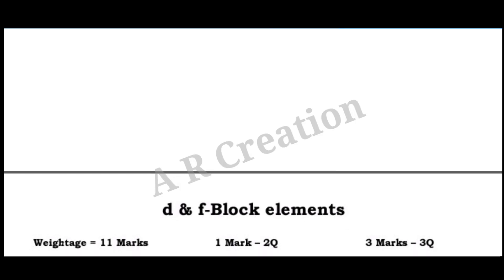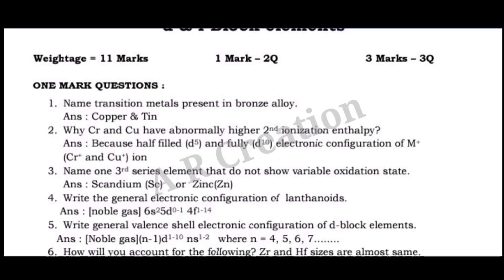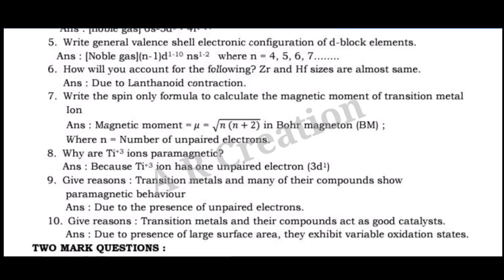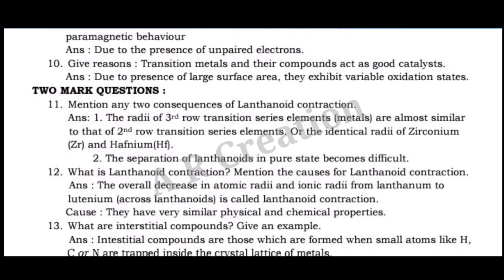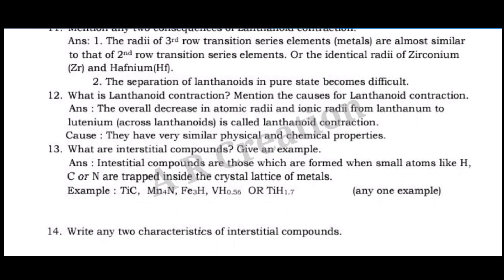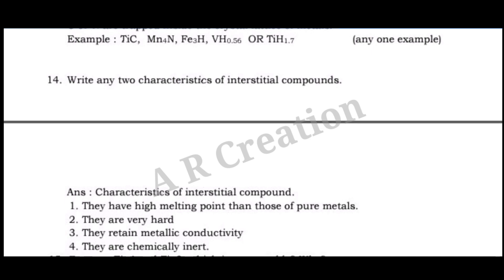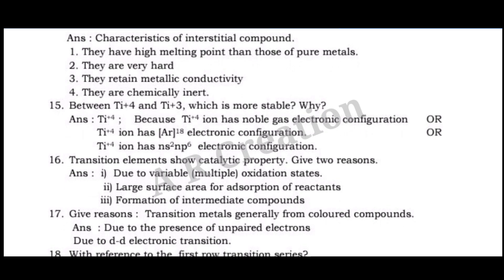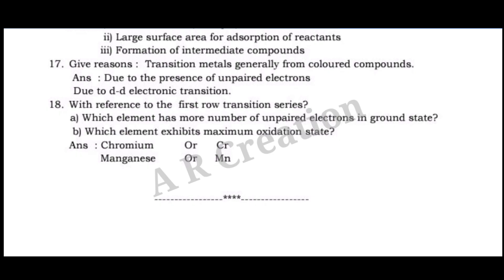2nd PUC Chemistry || D & F BLOCK ELEMENTS || Important Questions with Answers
2nd PUC Chemistry || D & F BLOCK ELEMENTS || Important Questions with Answers

2nd PUC Chemistry important questions with answers
2nd PUC Chemistry D & F BLOCK ELEMENTS important questions with Answers
2nd PUC Chemistry 2025
2nd PUC Chemistry 2025 D & F BLOCK ELEMENTS important questions
2nd PUC Chemistry D & F BLOCK ELEMENTS important question
class 12 D & F BLOCK ELEMENTS important questions with Answers